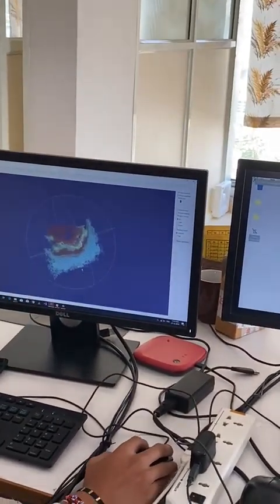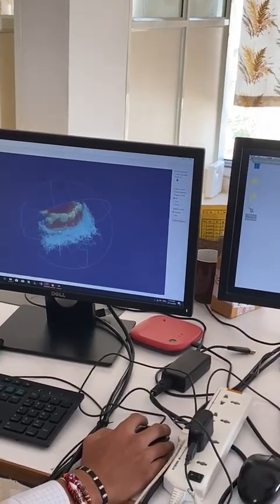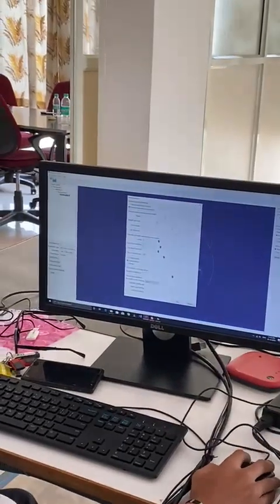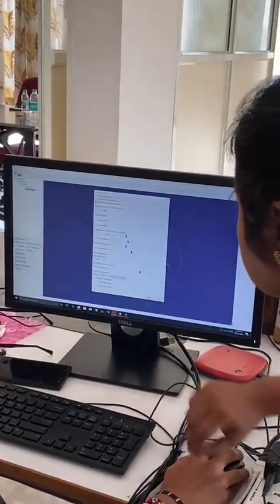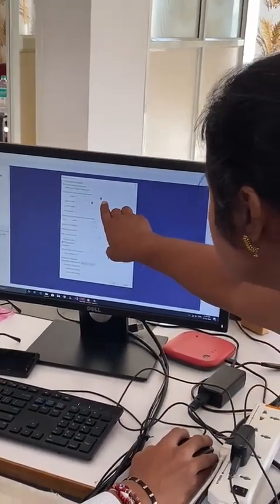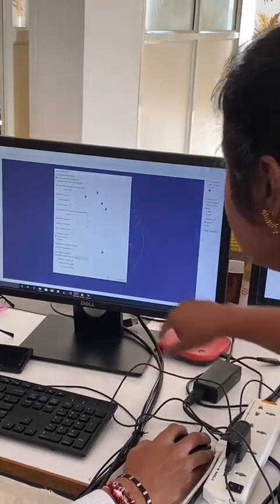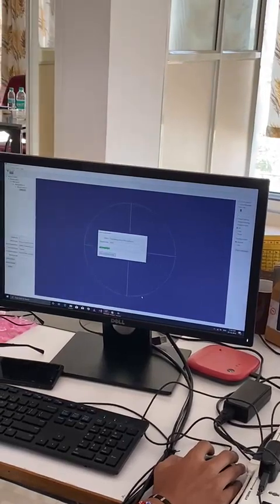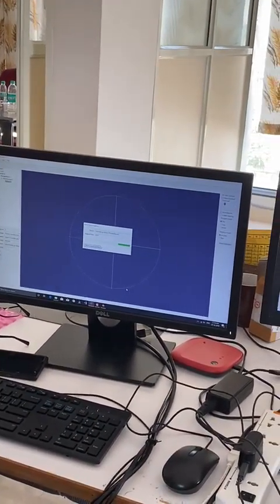Dental Transparent Implants scanner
Dentomatrix